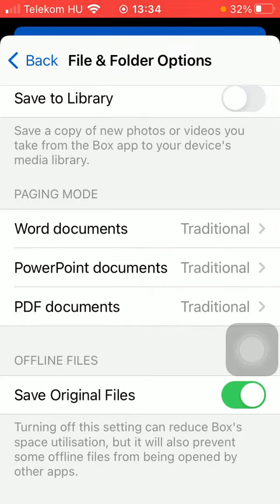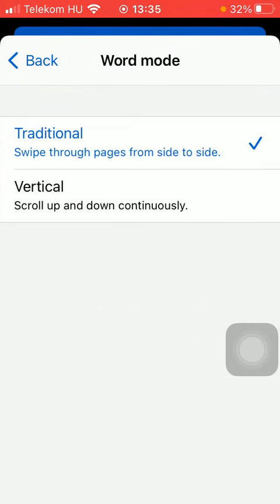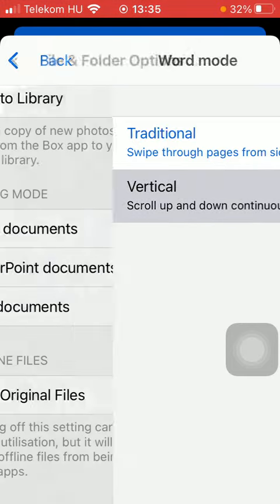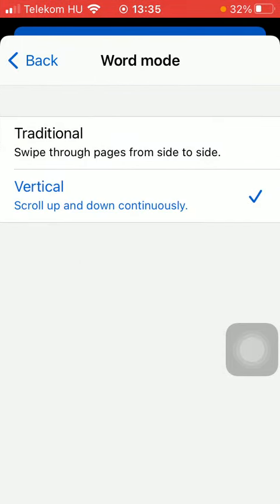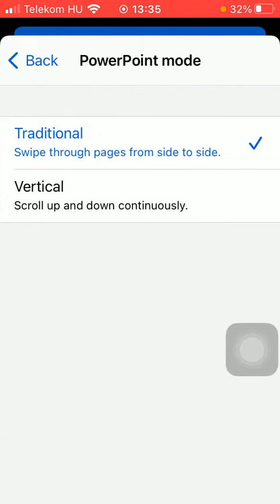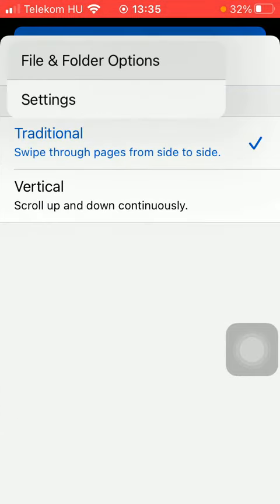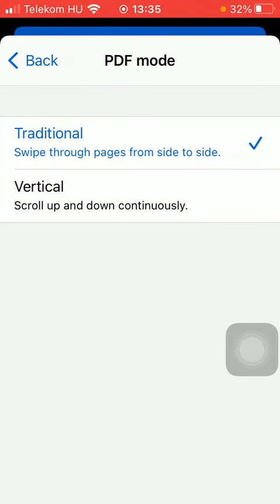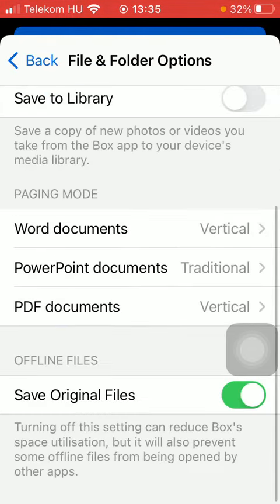How to set paging mode settings on Box?